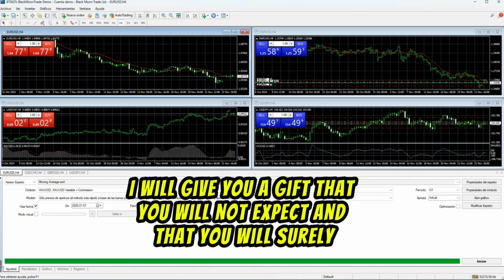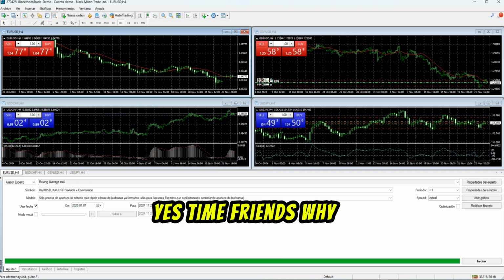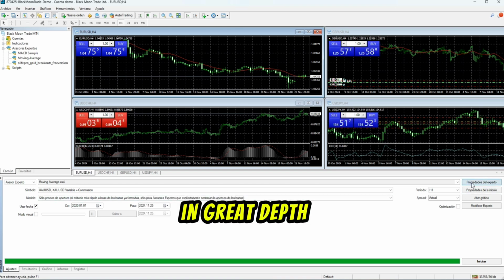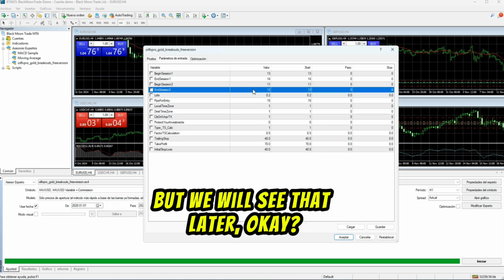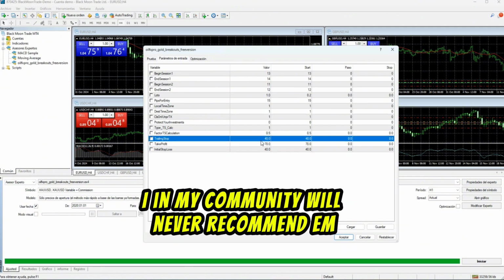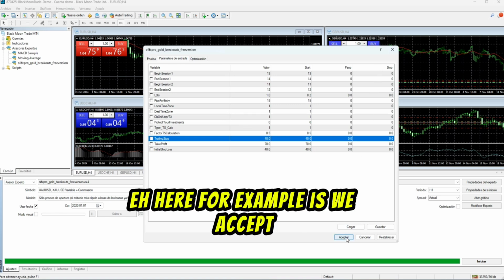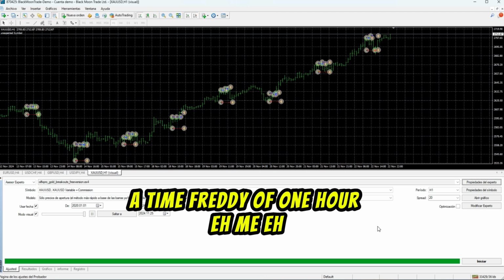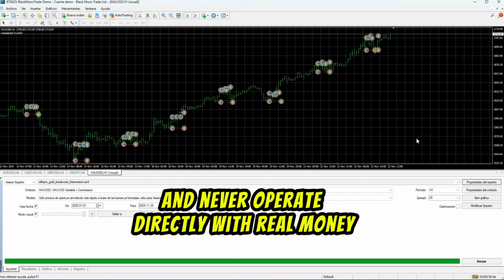Make $1000 in 30 Days with this XAUUSD Algorithm!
🌟 Welcome to The Forex Channel! 🌟

In this first video I bring you the definitive algorithm for XAUUSD (Gold). Discover how this trading robot designed specifically to operate in one of the most popular assets on the market works.

A complete robot analysis for XAUUSD.
Configuration, parameters and key strategies.
Real backtesting results.
🎁 Exclusive gift: Download the free robot at the end of the video and start testing it on your demo account.